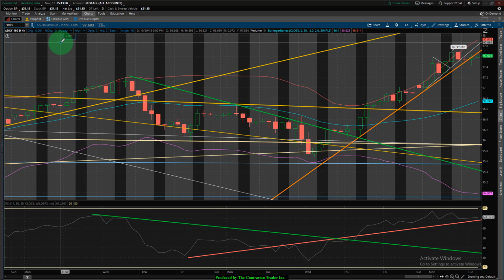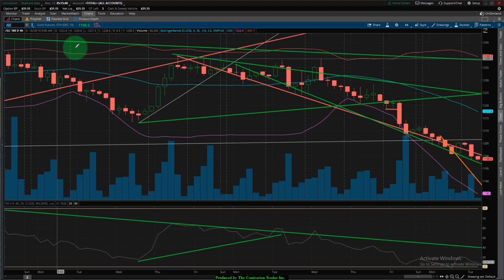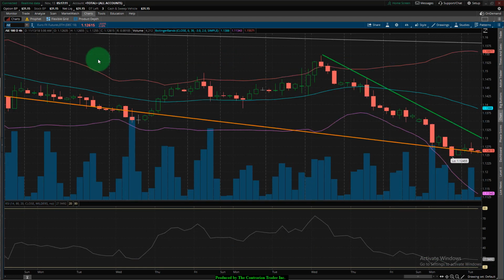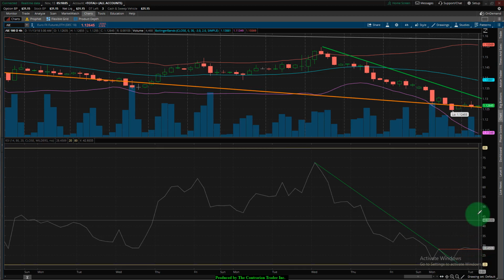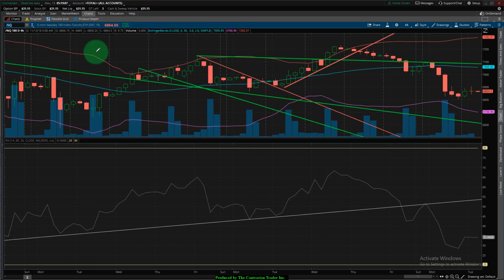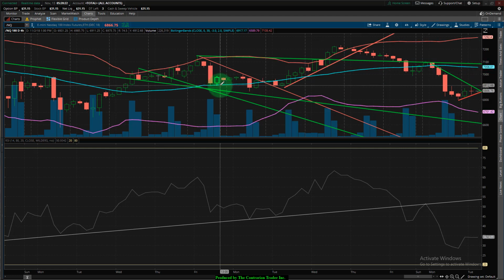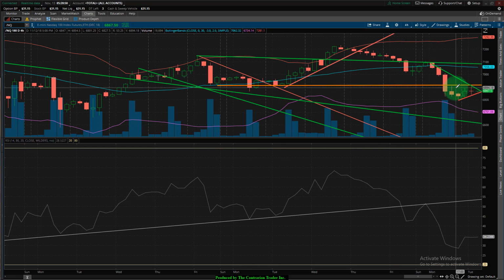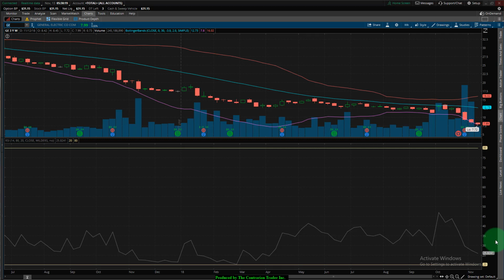Swing Trading Today November 13 2018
In Swing Trading Today we review the pre market price action as well as do some analysis of the stock charts of Deutche Bank (DB) and General Electric (GE).

$DXY
$UUP
$GLD
$USO
$SPY
$QQQ
$DB
$GE